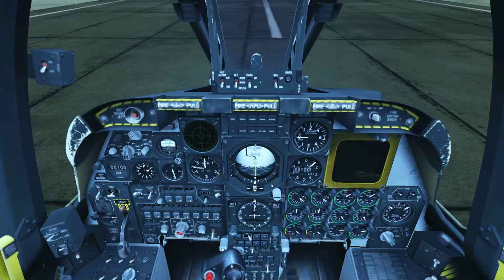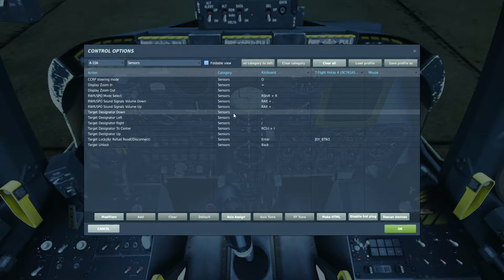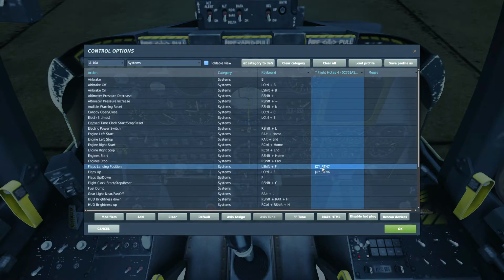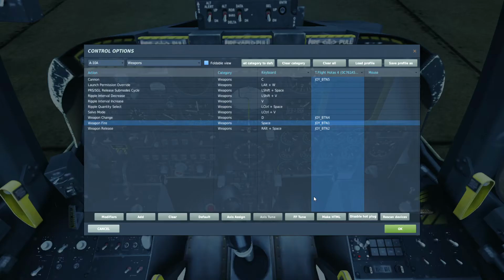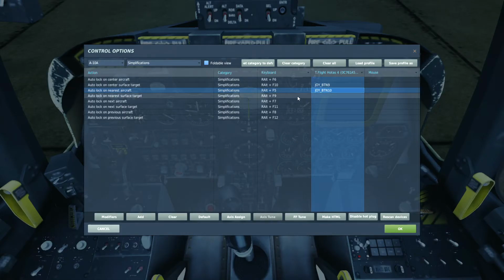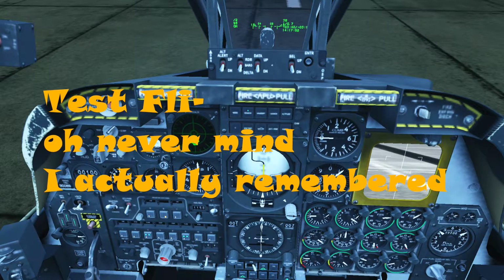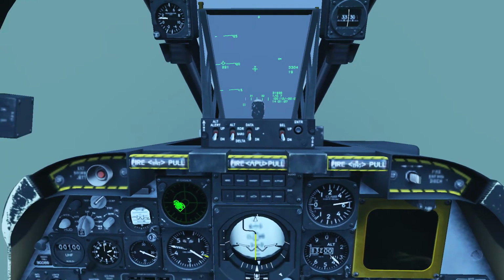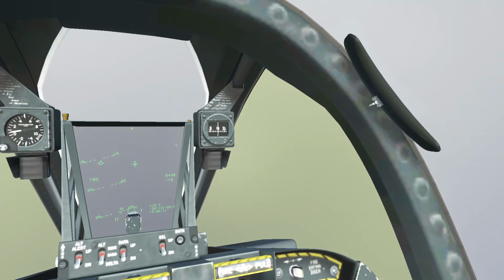Digital Combat Simulator T Flight Hotas 4/X Flaming Cliffs Tutorial (A10A)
I hope this helps you fellow Flaming Cliffs Pilots out there that do not know how to setup certain keybinds for your HOTAS or T Flight Hotas System... Link to download is down below! If you feel generous I encourage you to share this with a friend who needs help with their FC3 setup and or subscribe as it does help the channel out massively :) .. I also apologize for the shitty mic quality too I will be getting a new mic too soon. Join our Chumba Wumba Squad on Patreon and get access to discord and video idea submissions as well as chatting with me as well too and the squad!

(A10A) Profile

To join the Chumba Wumba Squad ;)